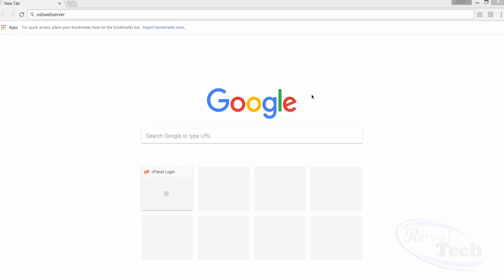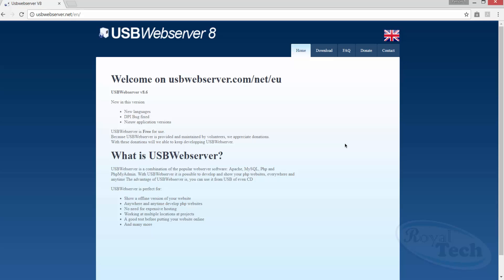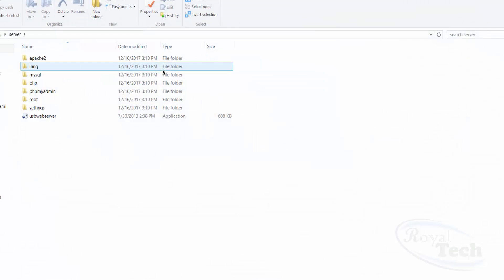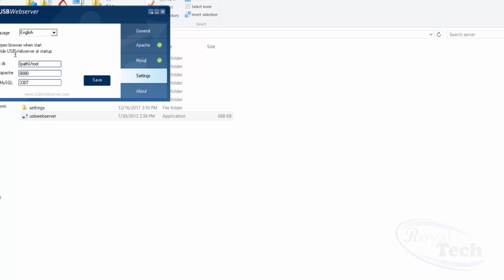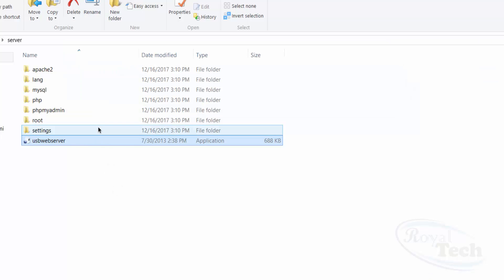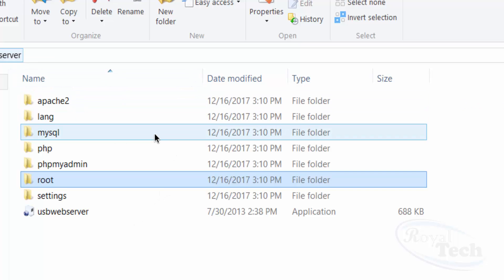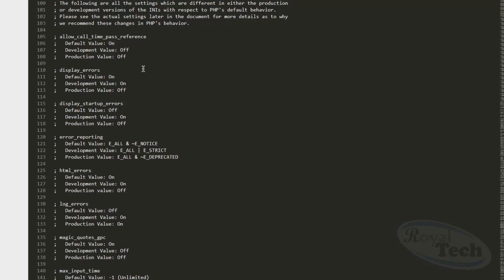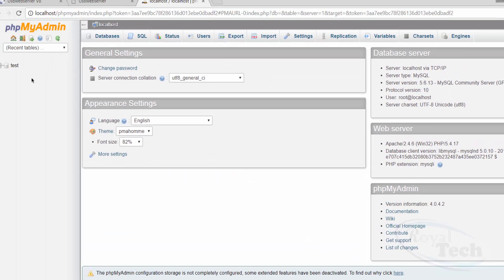Portal USB Webserver(Apache, PHP, MYSQL)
Having your source code on a USB flash drive using a portable server . Coding is now made easy and mobile. Just copy and paste into your flash drive and you'll have PHP, Apache, MYSQL mobile on your flash drive.